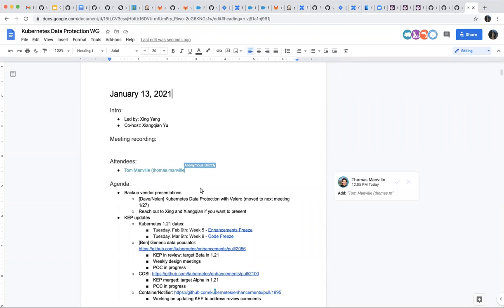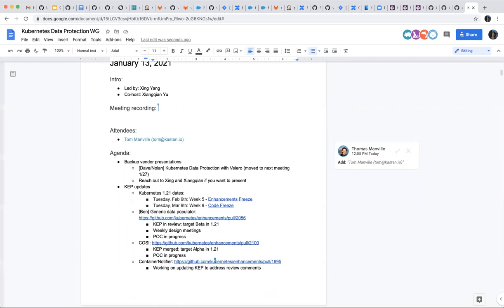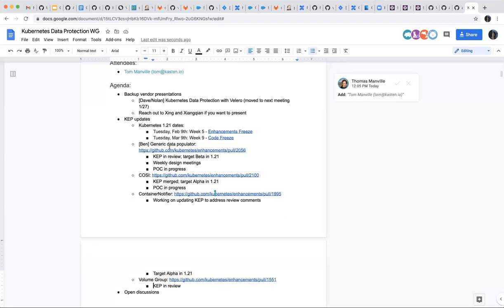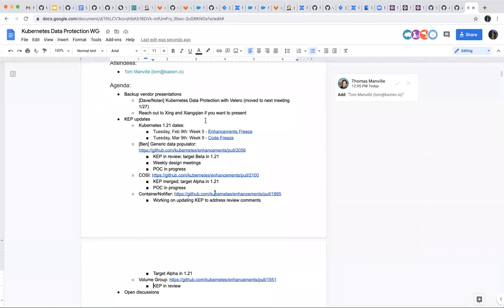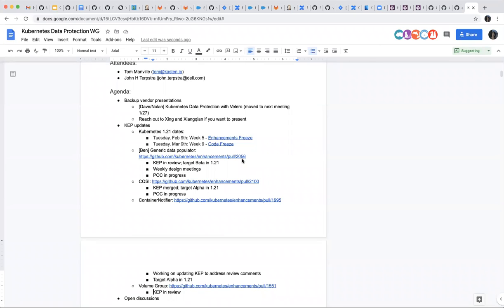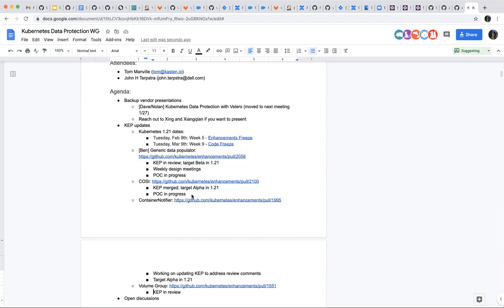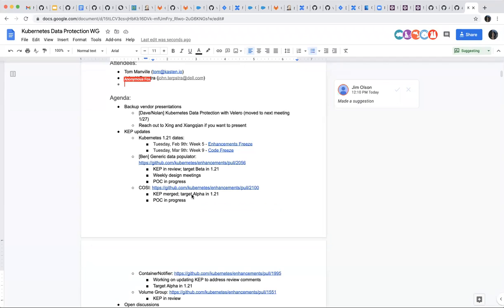WG Data Protection Meeting 20200113